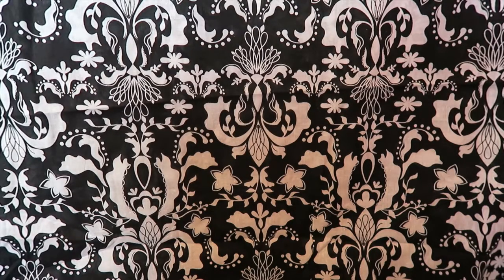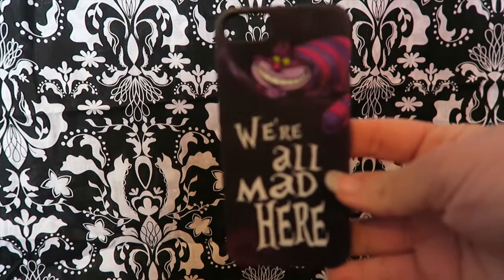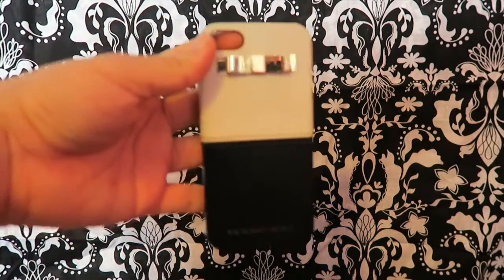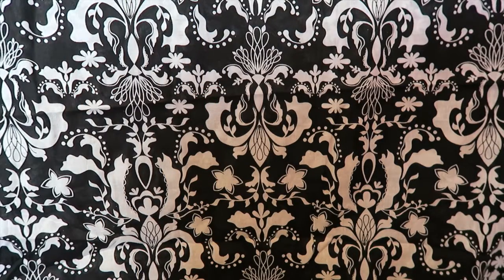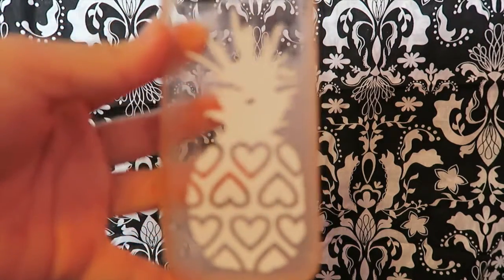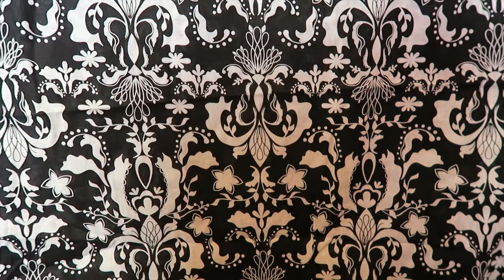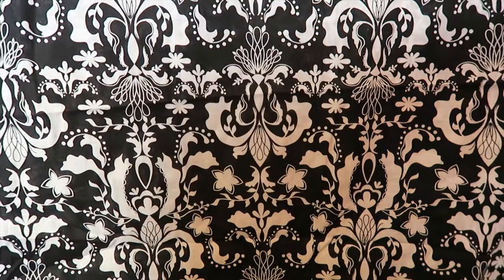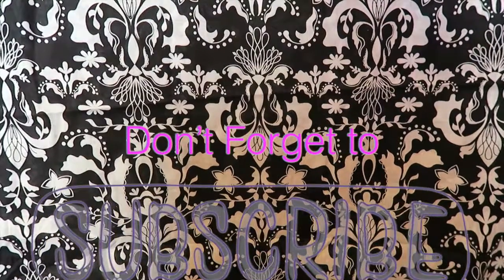Cell Phone Collection!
How is everyone doing? I hope everyone is doing good. I would like to thank everyone that has been watching all these videos'.